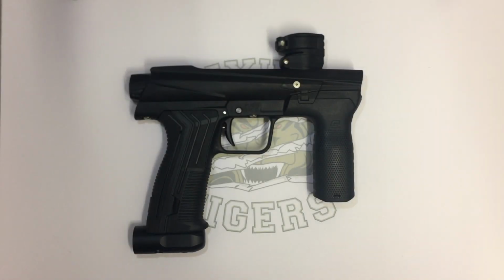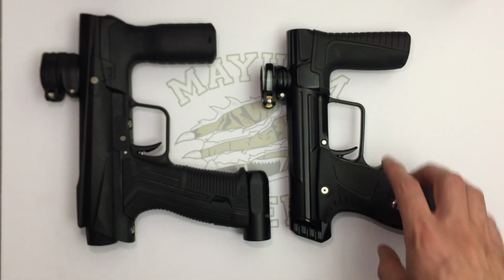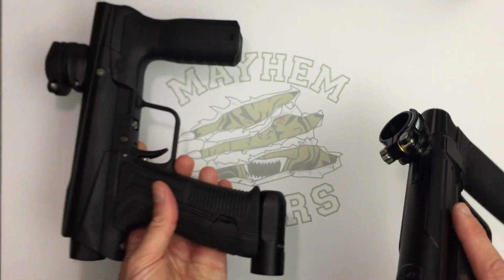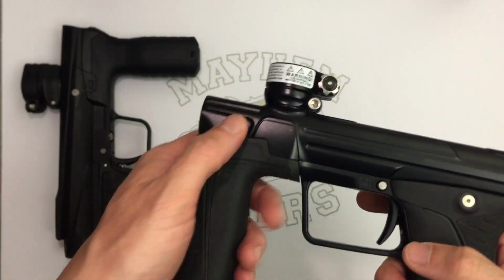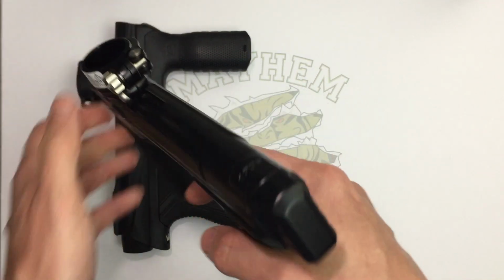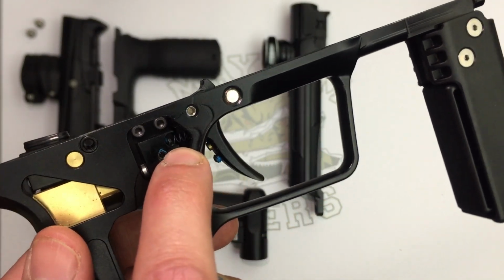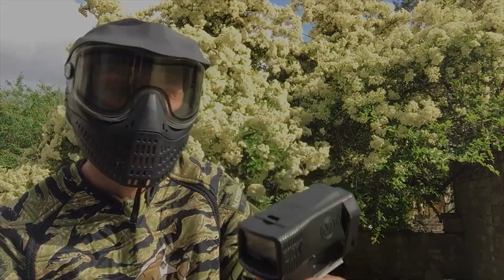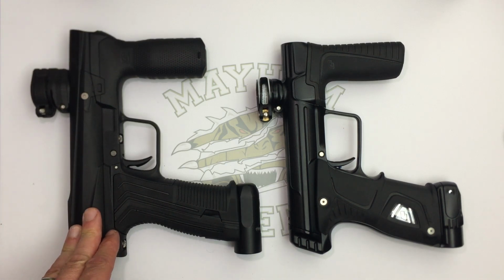Planet Eclipse Emek and M170r Compared Side by Side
The Emek and M170r compared side by side so you can choose which one is right for you. We look as similarities as well as the differences, size, weight, features and how they perform over the chronograph.

If you have any questions or comments for us please do leave them in the comments section below and we'll get back to you.

Leading UK paintball site, pro shop and home to the Mayhem Big Game as well as holding regular walk-on and rec games.

Industry leading paintball markers and equipment for all levels and abilities, recognised internationally as the gold standard in marker design, performance and build quality.

Simply the best paintballs for rec ball up to the highest quality tournament paintballs used the world over, outstanding ball on ball accuracy.

The leading manufacturer of performance paintball clothing used by the worlds top teams. Lightweight, breathable construction, outstanding freedom of movement allowing players to compete at their full potential.

0:00 Introduction
0:13 WHAT ARE THE DIFFERENCES ?
1:26 THINGS IN COMMON
2:21 WHAT'S THE DIFFERENCE
10:48 SIZE MATTERS
13:04 THE WEIGH IN
13:54 WHAT'S INSIDE
17:16 OVER THE CHRONO
20:25 THE SUMMARY